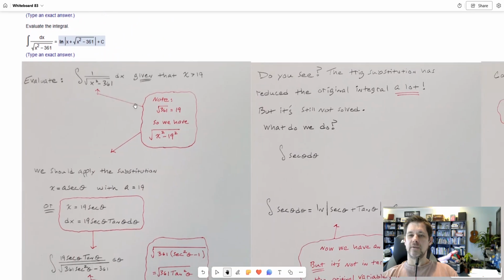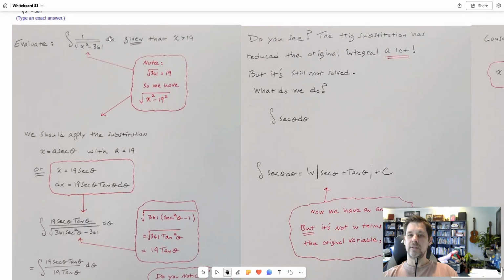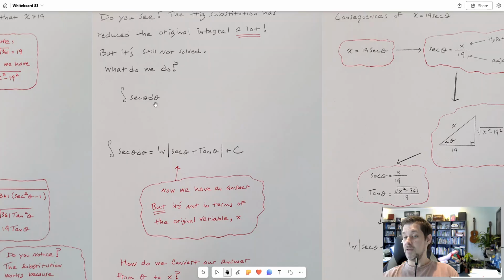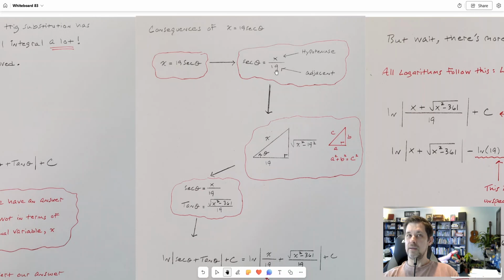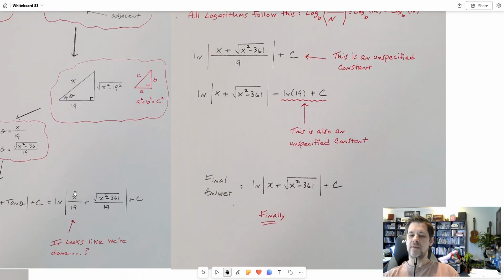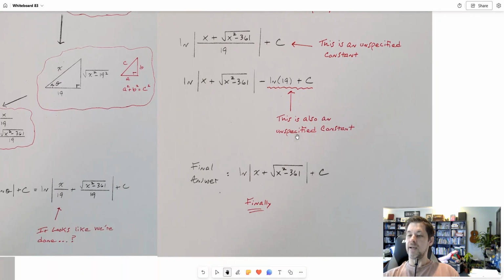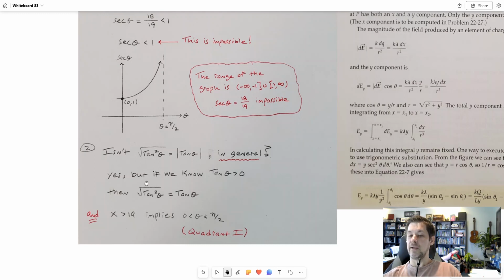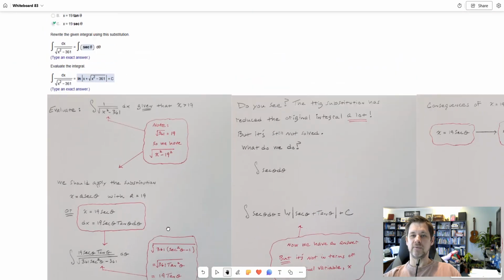trigonometric substitution and logarithms